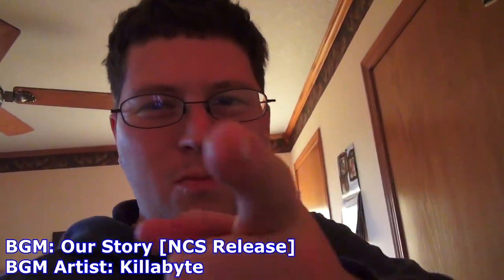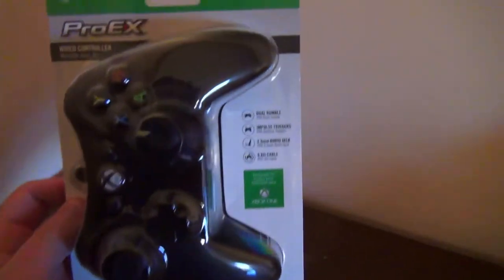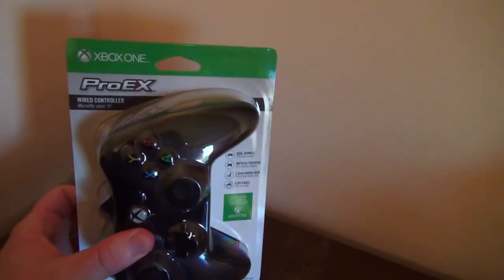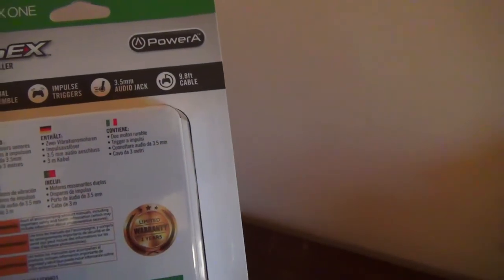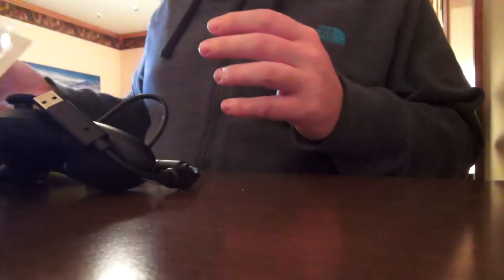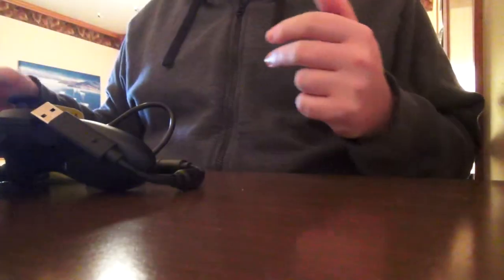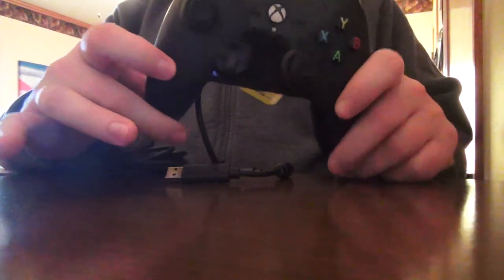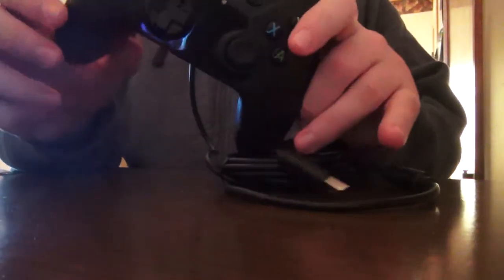PowerA Pro-EX Wired XBOX One Controller Unboxing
I unbox the PowerA Pro-EX wired controller for XBOX One!!

TheAndySan

**Tech Notes**

*Camera Used*

Sony CX430V

*Mic Used*

ZOOM H2N

*Programs Used*

Audacity 2.0.5

*Music Credits*